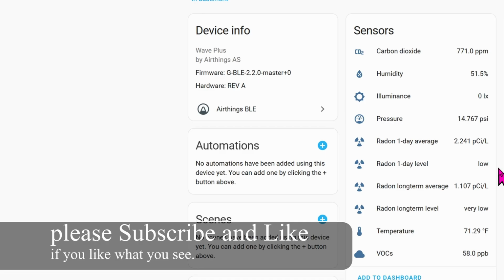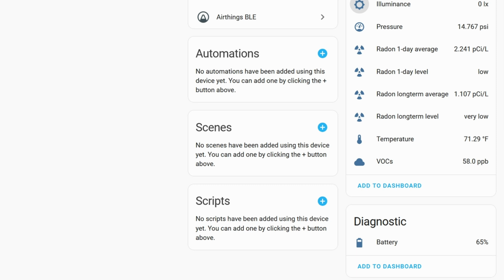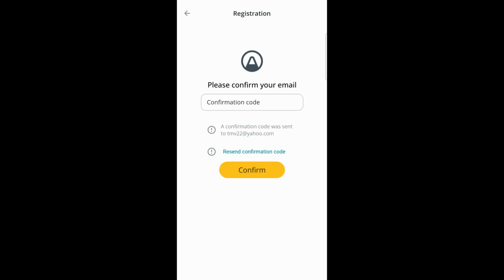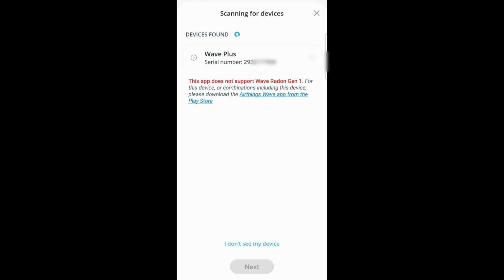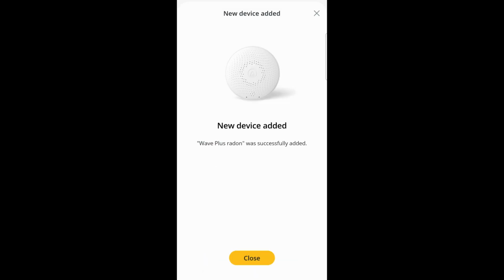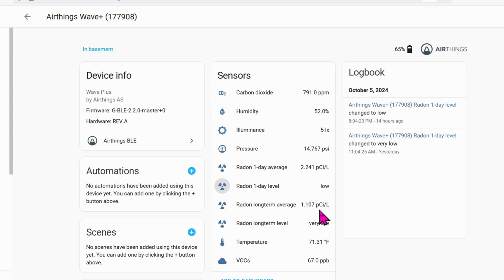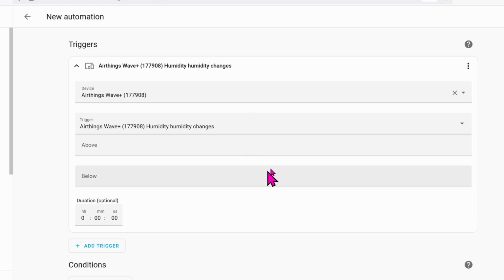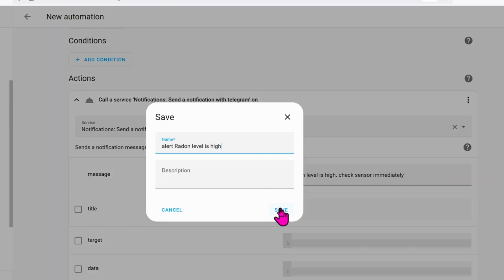Airthings Wave Plus. Radon, Air Quality Monitor, CO2, VOC, Humidity, Temp, Pressure, + illuminance.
Radon is the 2nd leading cause of lung cancer. today i will show you how to install onto the ceiling or wall, get it working with your phone, and into your smart hub such as Home Assistant. more than just radon, this Airthings 2930 Wave Plus also has Air Quality Monitor, CO2, VOC, Humidity, Temp, Pressure, and illuminance. 2 AA batteries are included to get started and working out of the box.

0:00 hands on
1:28 app set up
3:02 Home Assistant set up

+ Radon sensor

+ Canon R8
+ Canon rf 35mm